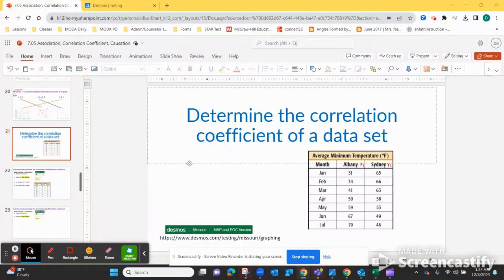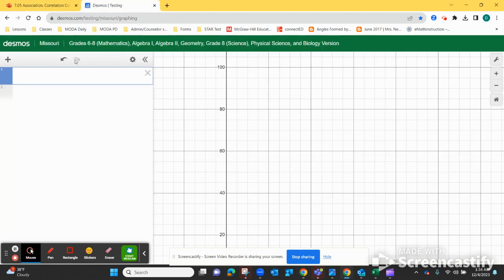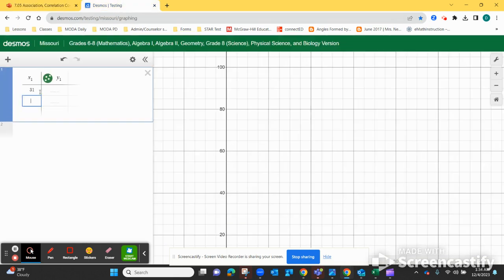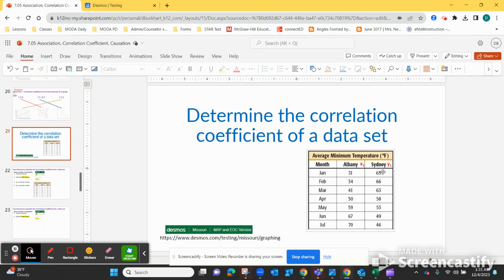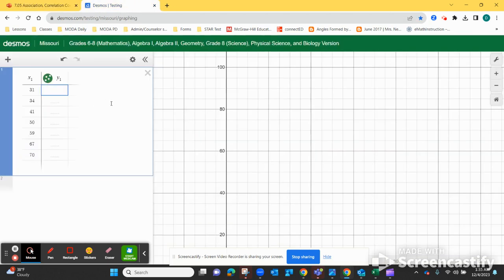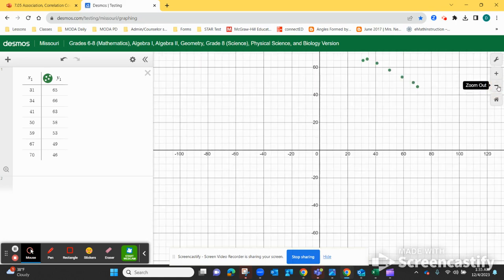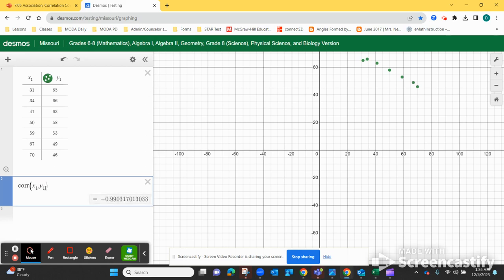How To Use DESMOS TO Calculate The Correlation Coefficient for a Data Set. (r)